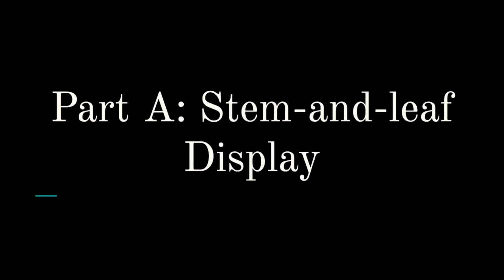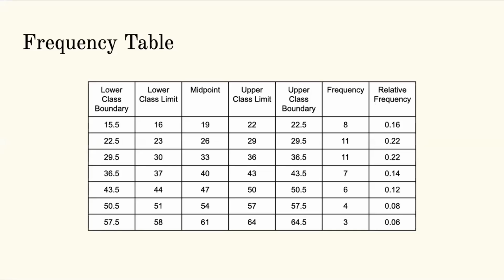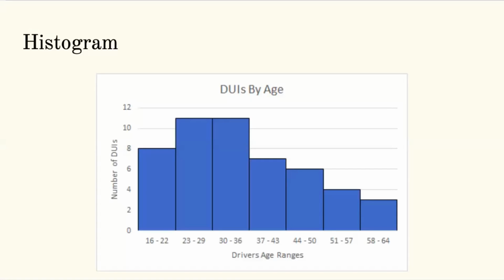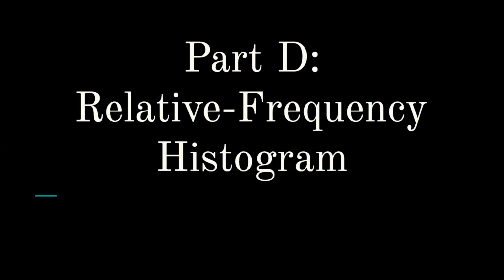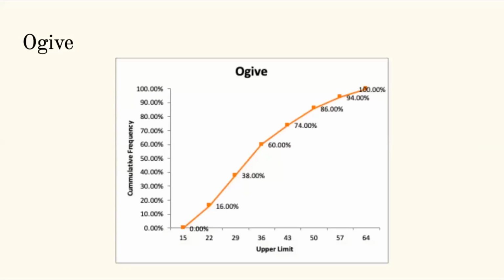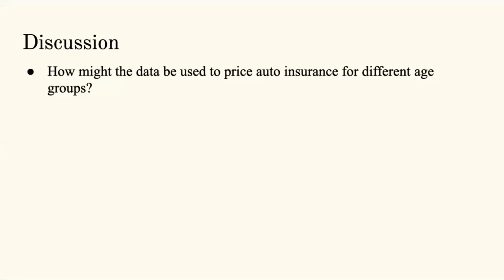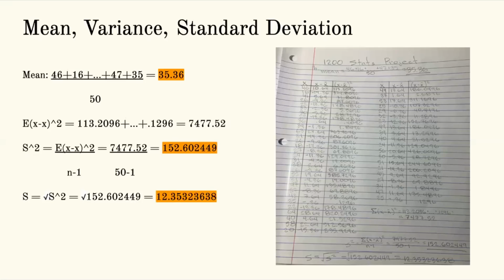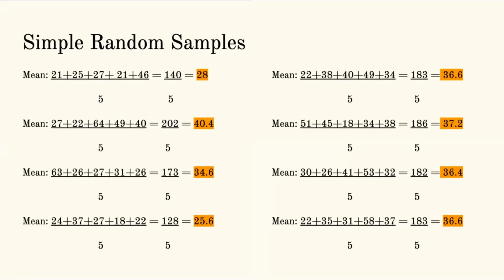STA 1200 Project